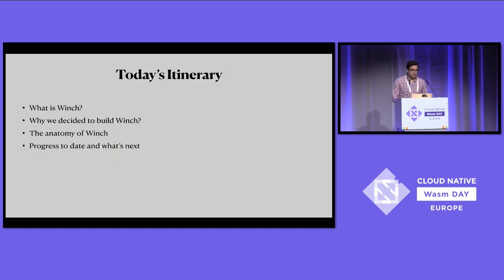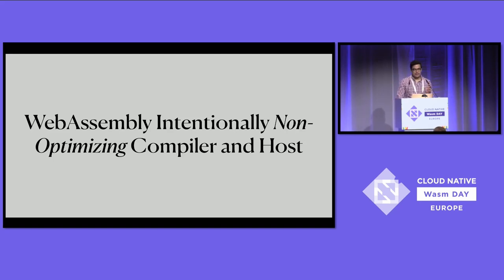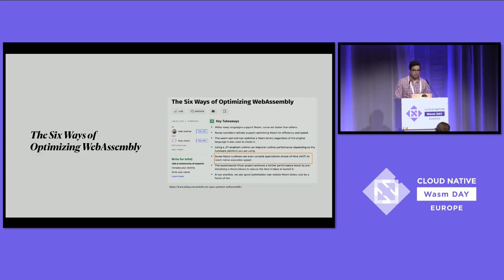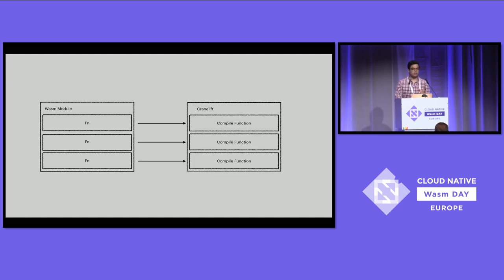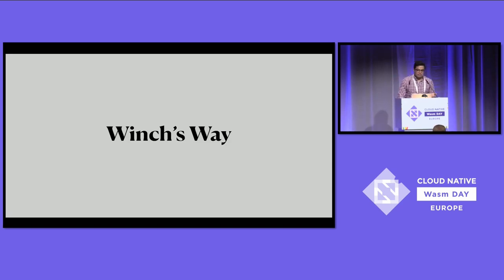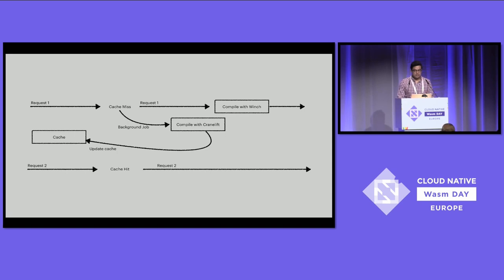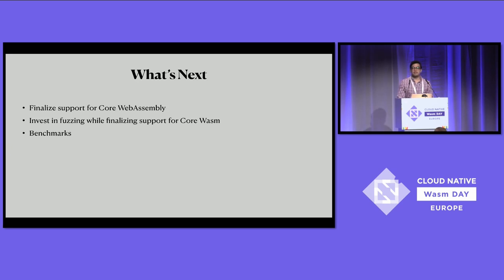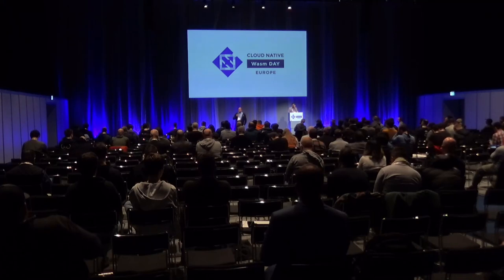The Road to Winch - Saúl Cabrera, Shopify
In this talk Saúl presents his work on Winch, a new baseline compiler in Wasmtime. Ahead-of-time compilation of WebAssembly to machine code is a common optimization technique used in server-side environments to improve the startup of WebAssembly applications. This talk explores — through the lens of Shopify's usage of WebAssembly — why this optimization is not entirely suitable for certain applications and how baseline compilation, a technique initially implemented by browsers, can be leveraged as a complementary technique to improve startup performance in server-side WebAssembly applications. This talk presents a deep-dive into the anatomy of Winch: WebAssembly Intentionally-Non Optimizing Compiler and Host, making an emphasis on which characteristics of its anatomy make this compiler suitable for fast startup.